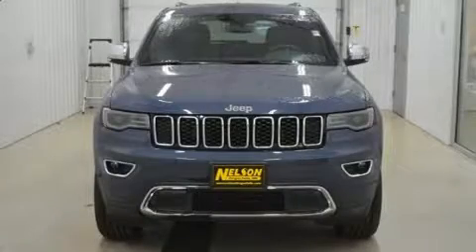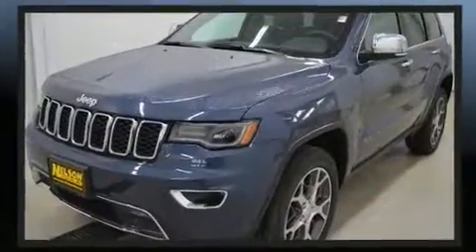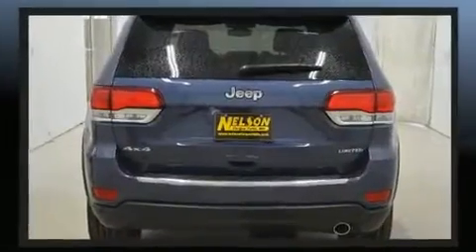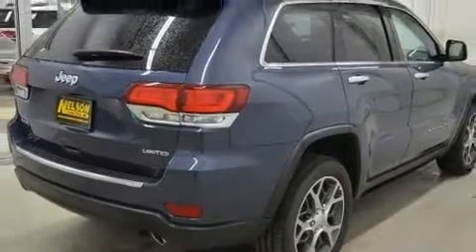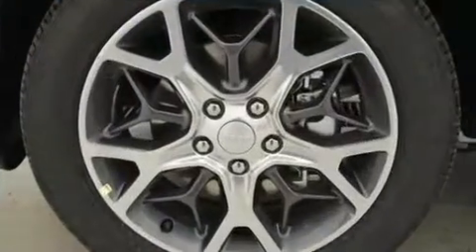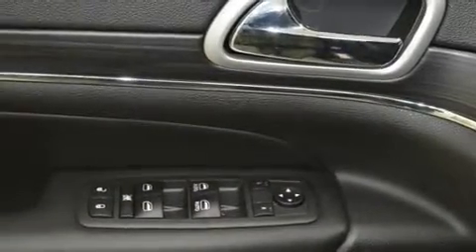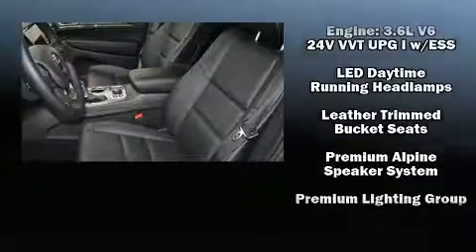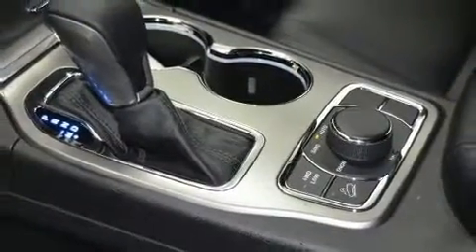2020 Jeep Grand Cherokee LIMITED 4X4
Nelson Auto Center, Inc.

You can expect a lot from the 2020 Jeep Grand Cherokee. All of the premium features expected of a Jeep are offered, including: leather upholstery, front and rear reading lights, a built-in garage door transmitter, automatic dimming door mirrors, heated seats, a power rear cargo door, and the power moon roof opens up the cabin to the natural environment. Jeep ensures the safety and security of its passengers with equipment such as: head curtain airbags, front side impact airbags, traction control, brake assist, anti-whiplash front head restraints, ignition disabling, an emergency communication system, and 4 wheel disc brakes with ABS. With electronic stability control supplementing mechanical systems, you'll maintain precise command of the roadway. Our team is professional, and we offer a no-pressure environment. We'd be happy to answer any questions that you may have. Stop in and take a test drive!